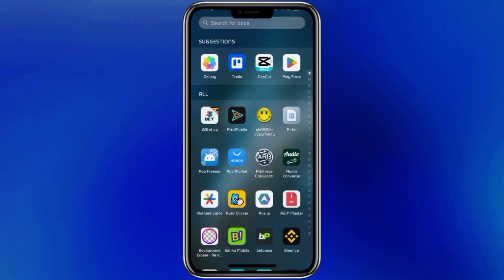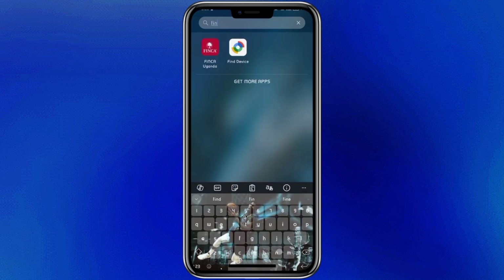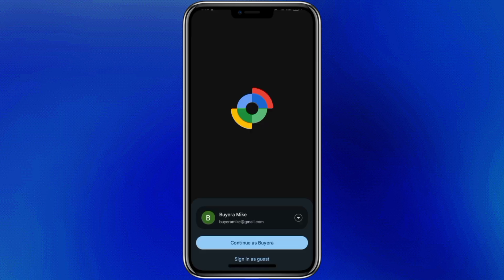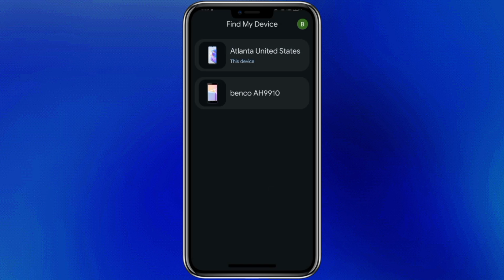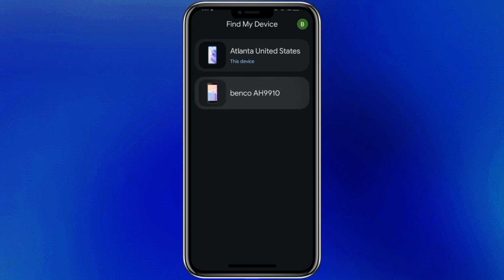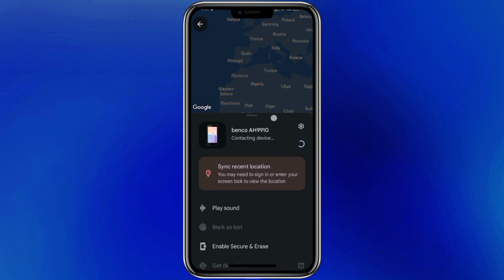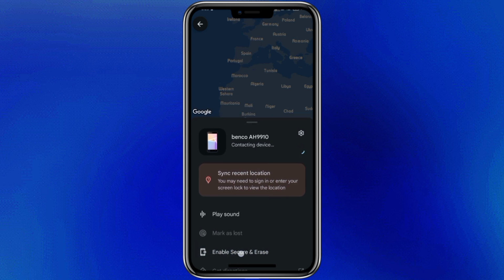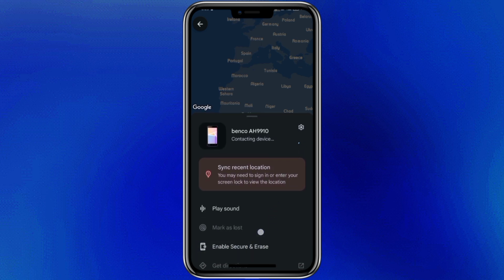How to Track and Remotely Lock a Lost Phone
Losing your phone can be a nightmare.  Beyond the cost of replacement, there's the worry about your personal data falling into the wrong hands.  Thankfully, both Android and iOS devices come equipped with built-in features that can help you track your lost phone and even remotely lock it to protect your information. This video will walk you through the process for both platforms, giving you the best chance of recovering your device and safeguarding your data.

For Android devices, the primary tool is "Find My Device." This feature is typically linked to your Google account.  To use it, you'll need to have Find My Device enabled *before* you lose your phone.  This is usually done in your phone's security or Google settings.  It's crucial to check if it's already active on your device.

Once you realize your phone is missing, go to the Find My Device website on a computer or use the Find My Device app on another Android device.  Log in with the same Google account that's linked to your lost phone.  You should then see a map showing the approximate location of your phone.  If the phone is turned on and has an internet connection, the location will be relatively accurate.

Find My Device offers several options.  You can make your phone ring, even if it's on silent, which is helpful if you've simply misplaced it nearby.  You can also remotely lock your phone, which is vital for protecting your data.  Locking the phone will require a password or PIN to unlock it, preventing anyone from accessing your information.  If you're certain you won't recover your phone, you can even remotely erase all data on the device, performing a factory reset.

For iPhones, the equivalent feature is "Find My."  Similar to Find My Device, Find My needs to be enabled in your iPhone's iCloud settings *before* it's lost.  It's tied to your Apple ID.  To track your lost iPhone, you can use the Find My app on another Apple device (iPad, Mac, etc.) or visit the iCloud website on a computer.

Once logged in with your Apple ID, you'll see a map showing the location of your iPhone, provided it's turned on and connected to the internet.  Like Find My Device, Find My offers several actions.  You can make your iPhone play a sound, remotely lock it with a passcode, display a message on the lock screen (perhaps with your contact information), and remotely erase the device.

Both Find My Device and Find My rely on the phone having an internet connection and being turned on.  If the phone is off or has no connection, the location information might be outdated or unavailable.  However, even in these situations, remotely locking the device is still possible, preventing unauthorized access when the phone eventually comes online.

It's also a good idea to have a strong lock screen password or PIN on your phone, even before it's lost.  This adds an extra layer of security, even if Find My or Find My Device isn't immediately available.

In addition to these built-in features, some third-party apps offer enhanced tracking and security options.  However, it's essential to research these apps carefully and choose reputable ones.

Losing your phone is stressful, but by taking these precautions and knowing how to use these tracking and locking tools, you can significantly increase your chances of recovering your device and protecting your valuable data.